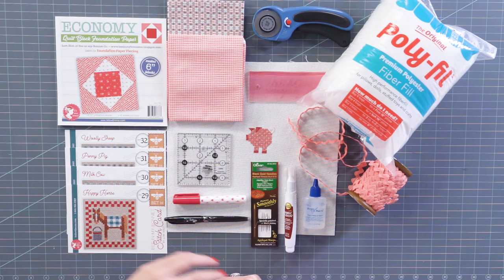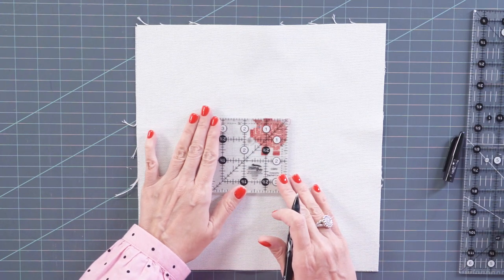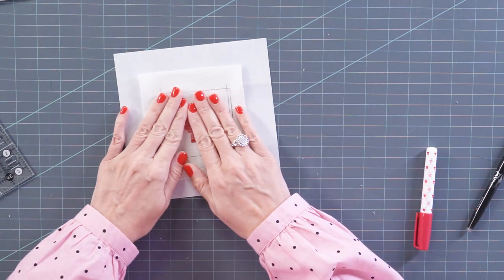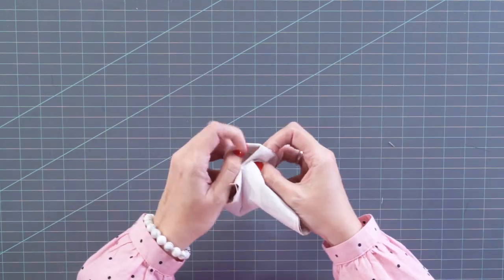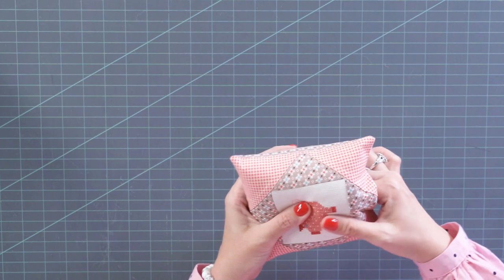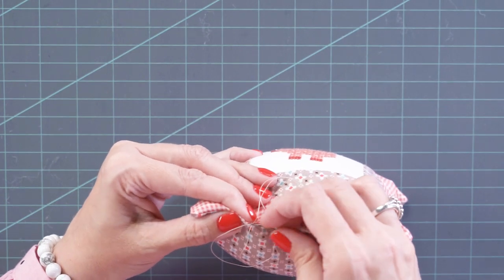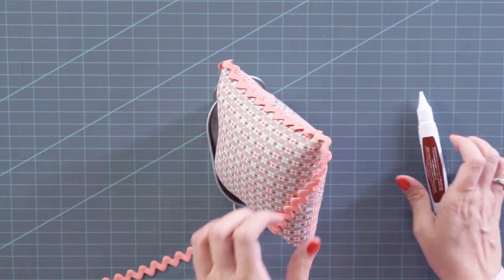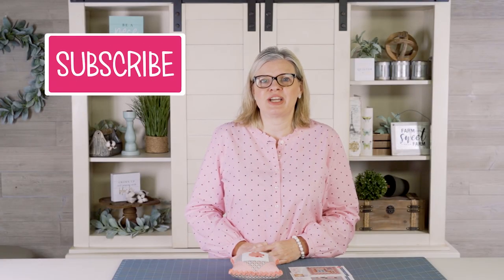How to make a Bowl Filler Cross Stitch Pillow - Stitch Card H by Lori Holt | Fat Quarter Shop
Kimberly has turned Lori Holt’s Penny Pig into the cutest bowl filler pillow!
Tune in to learn how to take any of Lori’s stitch cards and sew them into these little cross stitch pillows. Using the Economy Block Foundation Paper will make this project even easier!

▸Lori Holt Bee in My Bonnet Stitch Cards Set H DMC Thread Pack
▸Cloud 25 Count Lugana 18" x 27" Vintage Cross Stitch Cloth